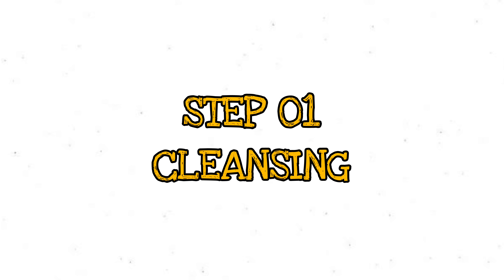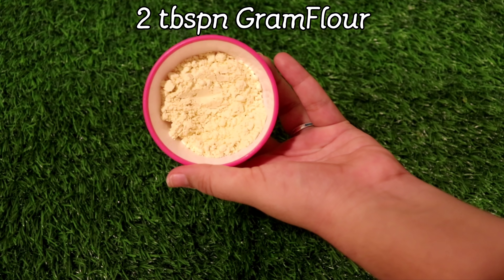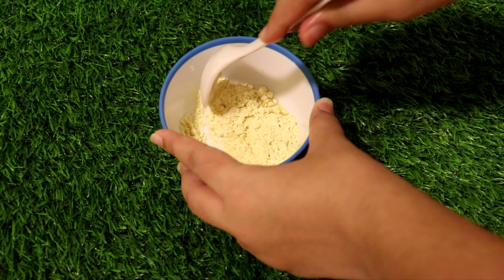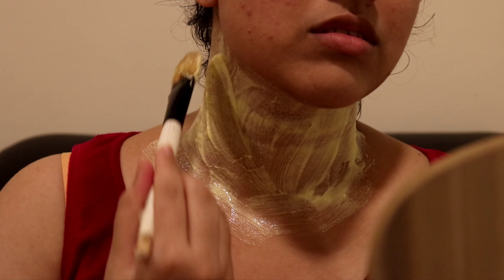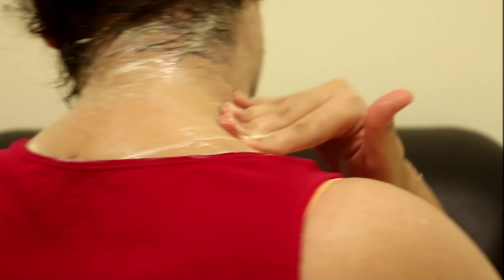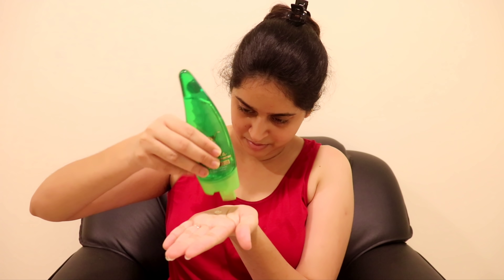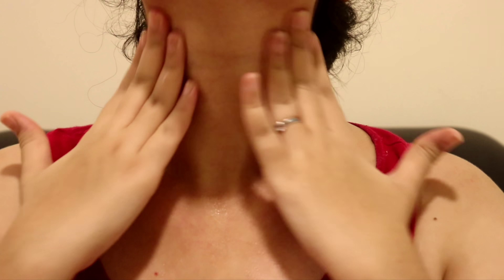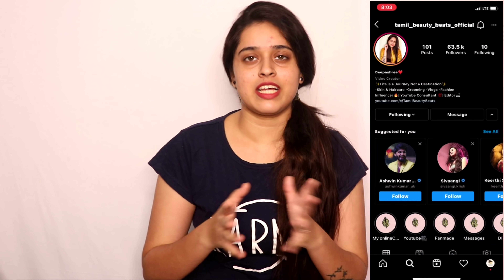🔥INSTANT NECK WHITENING AT HOME😍JUST 10MINS😱 COMPLETELY NATURAL😳கழுத்து கருமை நீங்க இதை செய்யுங்கள்😍